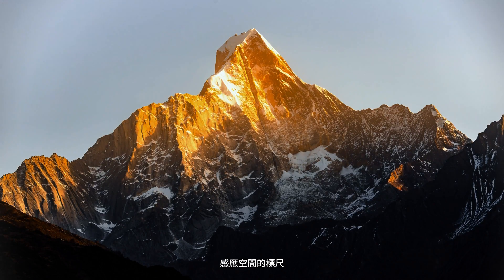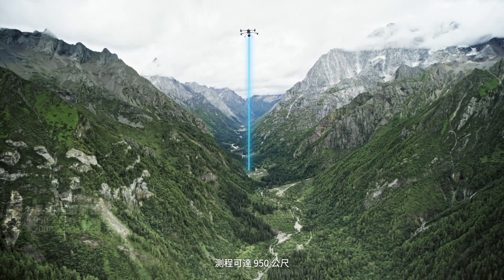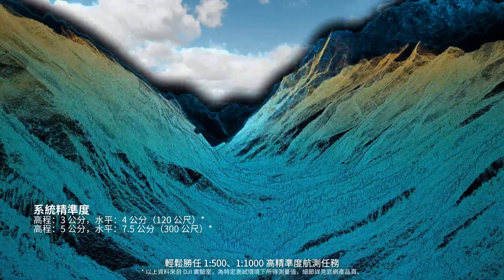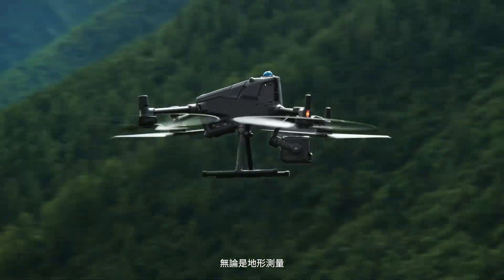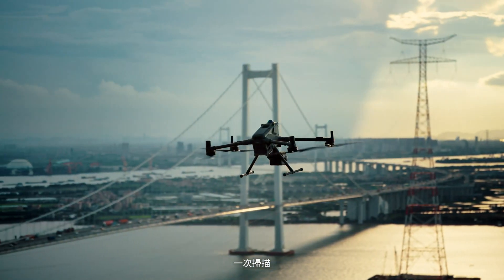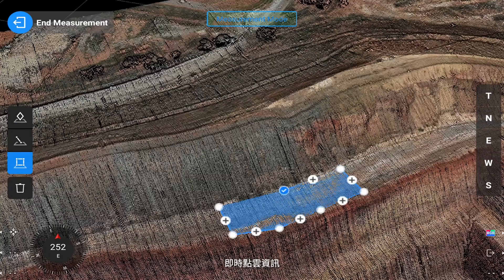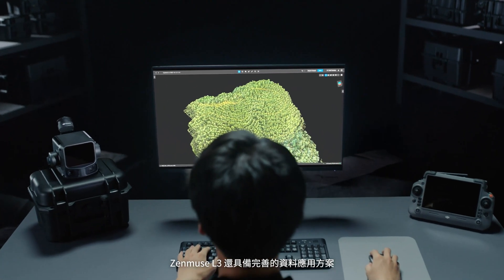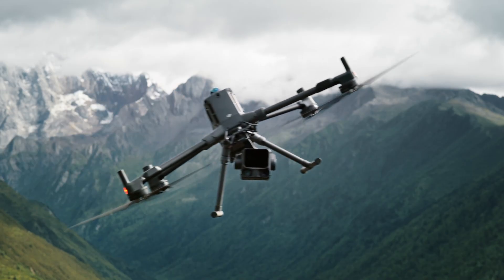DJI Zenmuse L3首款長測距高精準度航測雷射雷達系統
DJI大疆發布首款長測程高精度航測光達系統禪思L3。 1535 奈米長測程雷射雷達| 雙一億像素可見光相機系統| 高精度測繪| 高穿透性| 軟硬體一體化| ··· 禪思L3 在10% 的反射率下，最高測程可達950 米，搭配DJI Matrice 400，帶來更高效​​的三維數據採集，單日作業面積可達100 平方公里。